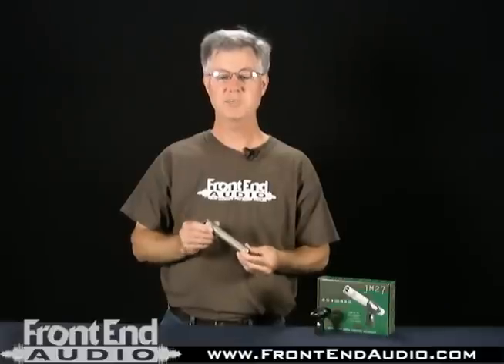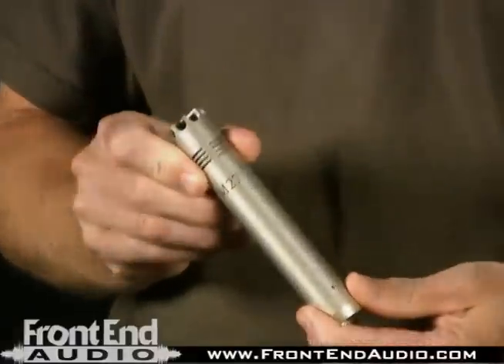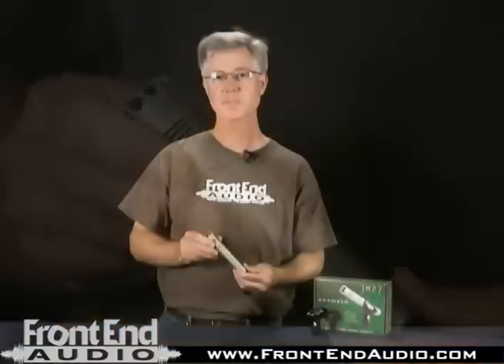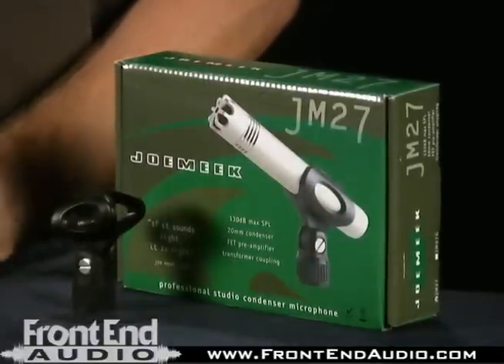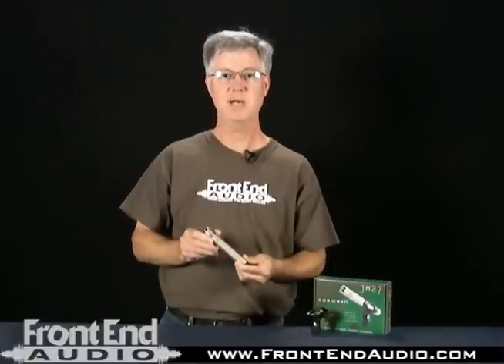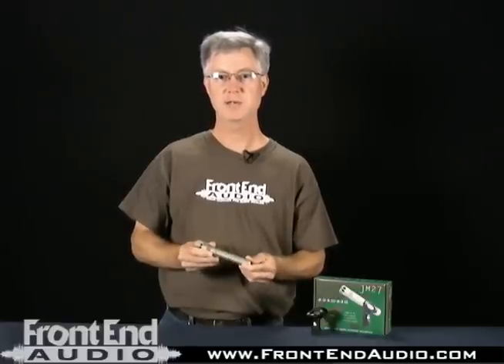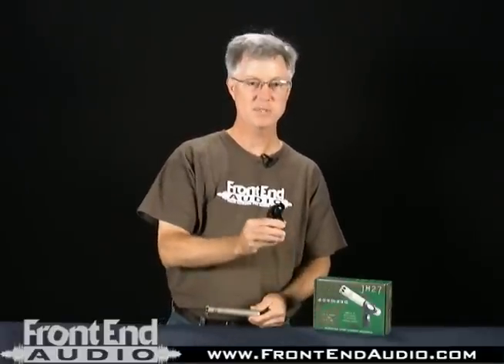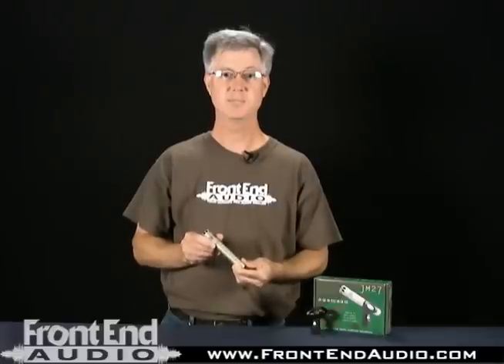Joemeek JM27 Small Diaphragm Condenser Microphone @ FrontEndAudio.com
The Joemeek JM27 Small Diaphragm Condenser Microphone at Front End Audio.  The JM27 is a small diaphragm condenser microphone with a fixed Cardioid pattern. Building on the tradition of classic studio microphones, we combined an FET pre-amplifier with transformer-balanced output resulting in a low noise, high SPL mic - perfect for a variety of studio applications. The capsule is manufactured in the classic "concentric electrode" design, providing smooth extended frequency response. We further enhanced the audio quality by using dynamic feedback at the capacitor element. This technique eliminates distortions, which can occur at high SPL. The diaphragm is made from micro-fine Mylar and is gold sputtered. The microphone body is machined from brass, with audio connection via a balanced 3-pin XLR connector. Power is supplied via Phantom Power from either your console or microphone preamplifier. You'll find the JM27 performs especially well when used for acoustic and orchestral instruments as well as in pairs for drum overheads and other stereo applications.